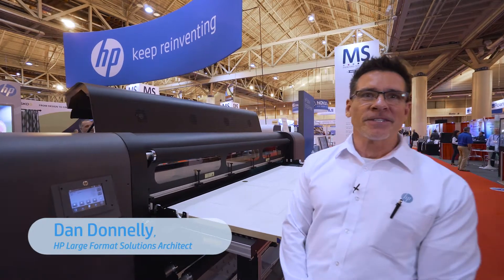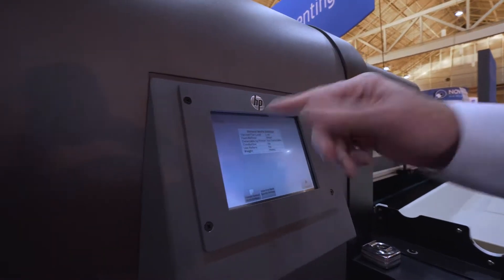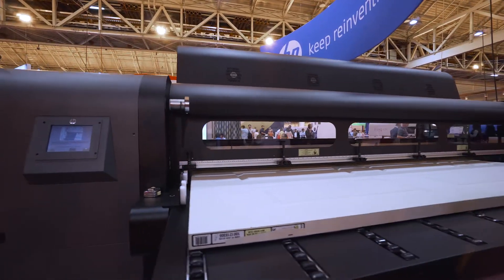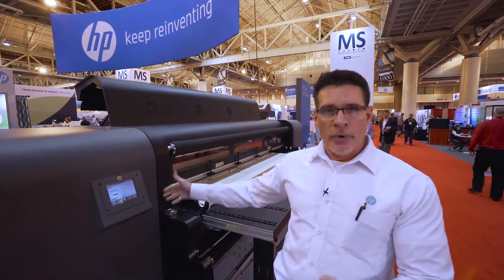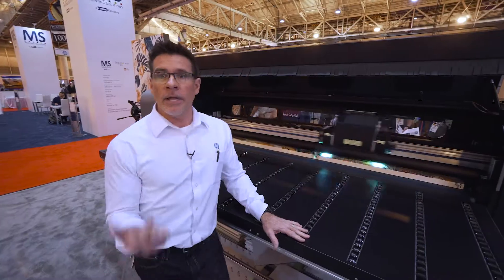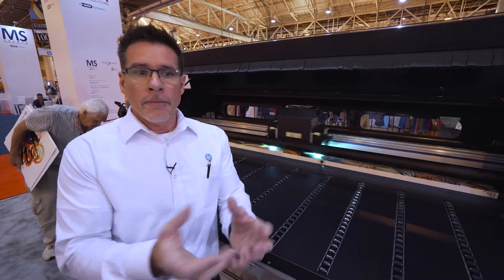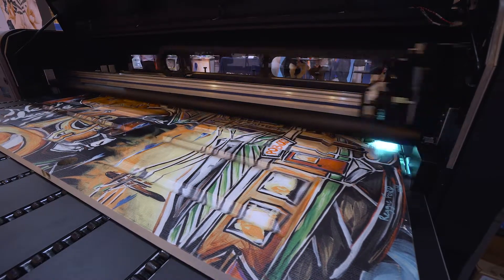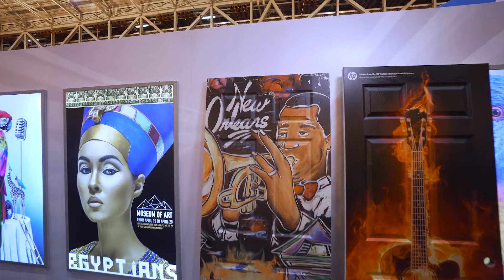Door Printing Demo